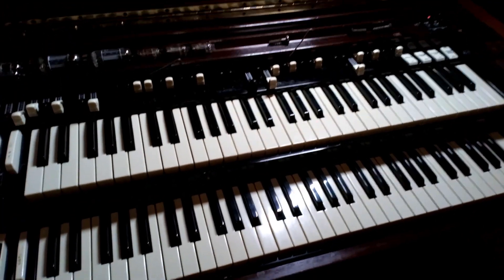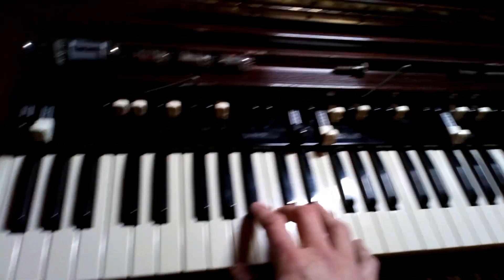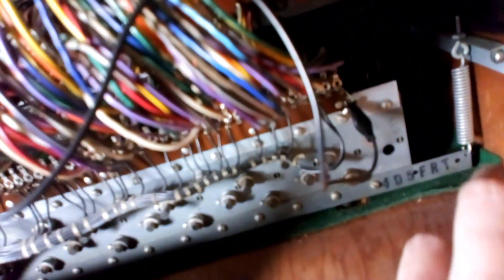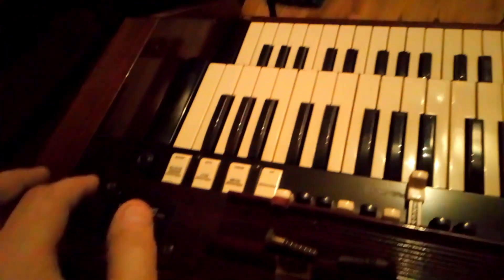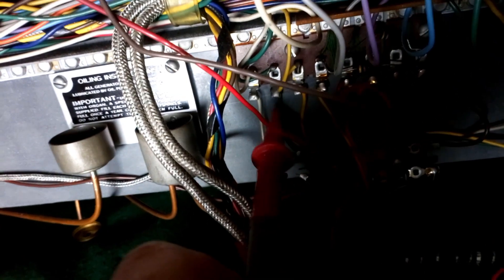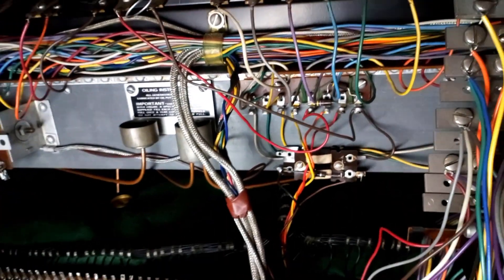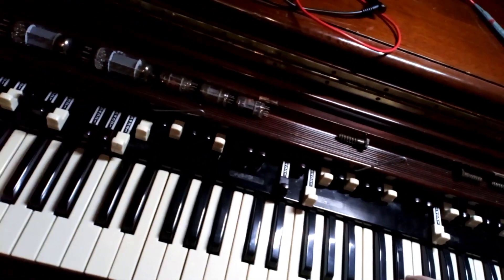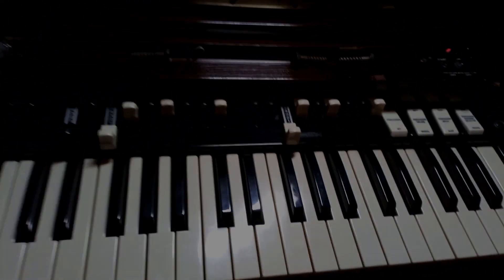Hammond B3 / C3 Percussion zap quick fix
PLEASE READ: Here is a video demonstrating the procedure for ’zapping’ a Hammond C3 organ percussion.
The symptoms are a non-decaying, continuous percussion tone instead of a fully decaying tone.
The issue is commonly related to short circuits caused by zinc dendrites in the percussion switch assembly or the busbars (in particular the ninth 1 inch busbar).
Google for a more technical explanation of dendrites. Even NASA had this issue.

The idea here is to use low voltage DC to burn off (‘zap’) the zinc dendrite shorts and thereby get the percussion working again. It’s a quick fix and not really a long term solution. It does not always work, in which case further investigation in the pre-amp may be required. Best practice is to dissemble all relevant parts, clean and clear coat to prevent recurrence.

NOTE: I am not a qualified Hammond technician, this technique was explained to me online. Since it only applies low voltage (18 Volts DC) it is relatively safe. However, please note that even 18 volts can potentially cause damage to other components in the organ if you are not careful.

IMPORTANT: Note that the organ was unplugged from the mains for this procedure.

The sound near the end is a little bit distorted. This is not an issue the organ, it sounds fine here. Problem is my phone's audio recording quality is pretty crap ;-)